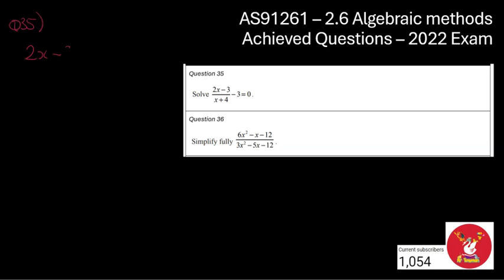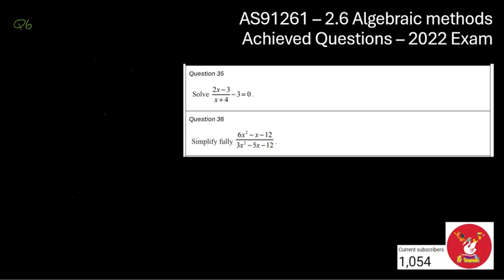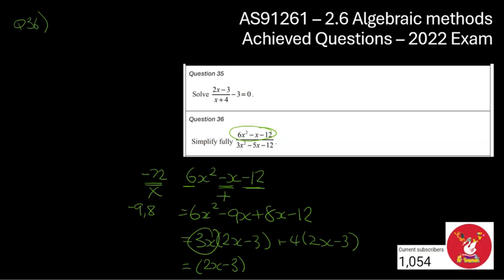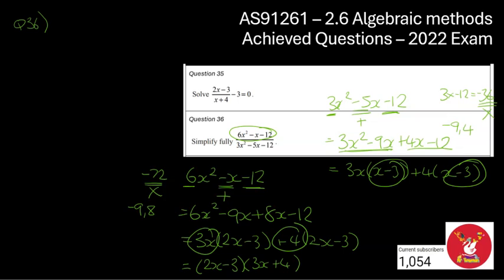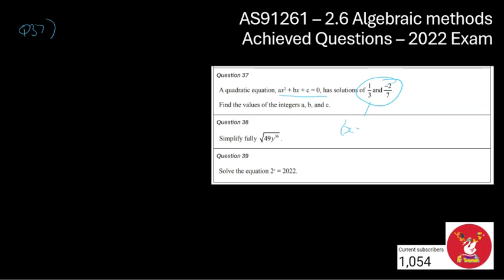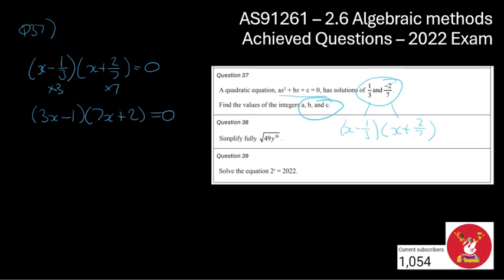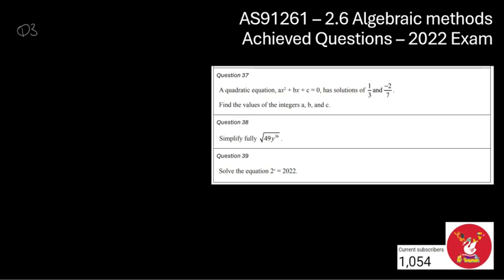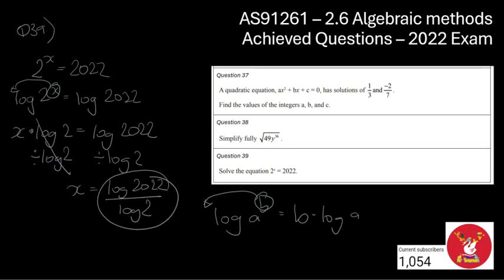AS91261 - 2.6 Algebraic Methods - 2022 - Achieved Questions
For more Achieved questions, please visit the QuickMaths website.

00:00 Introduction
00:10 Question 35
01:40 Question 36
05:39 Question 37
08:11 Question 38
08:59 Question 39